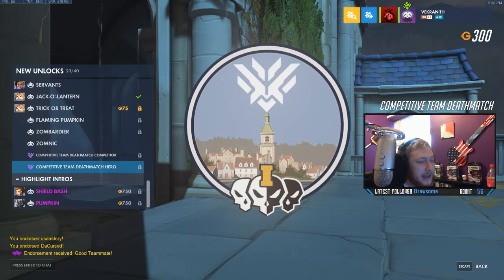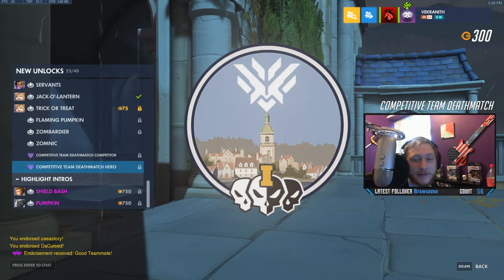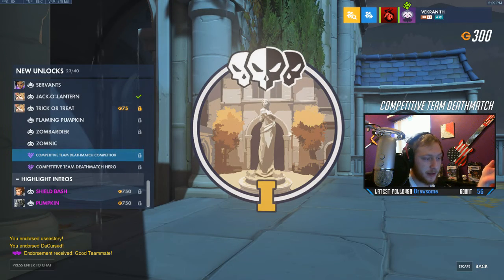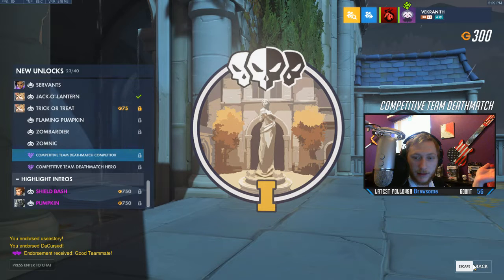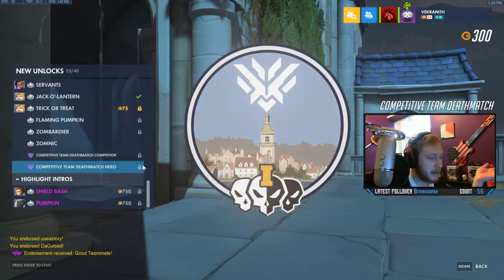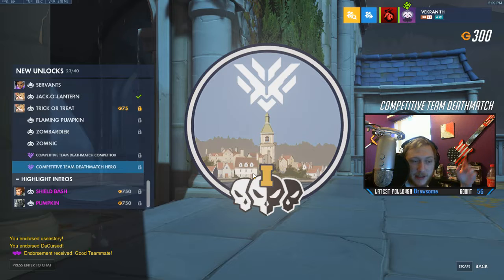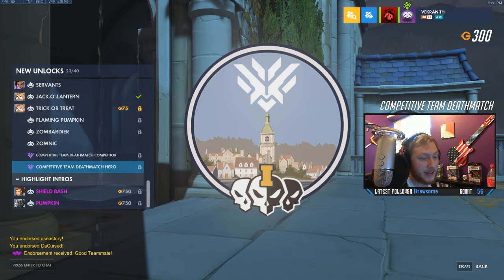Possible new map leak!?!? | Overwatch | Blizzcon Spoiler Season!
THE HYPE IS REAL GUYS! Lets figure this out!

I stream sometimes so come say hello on twitch!